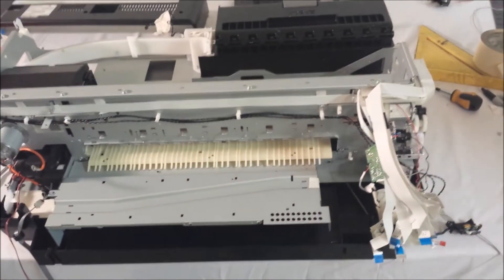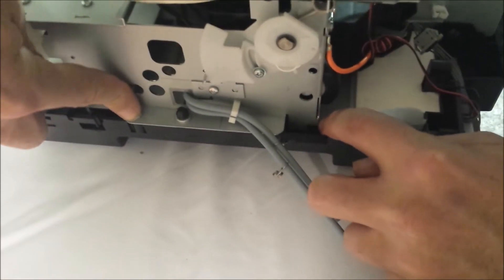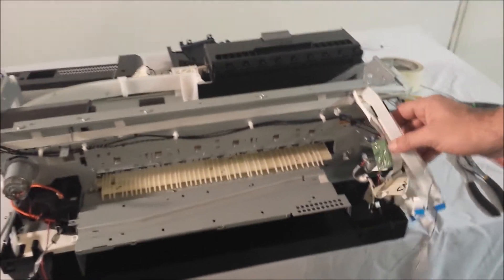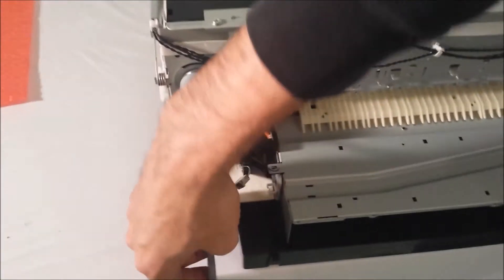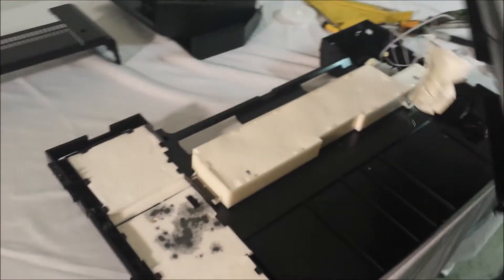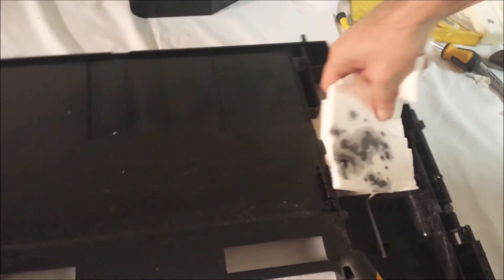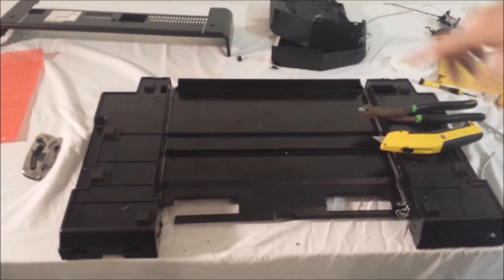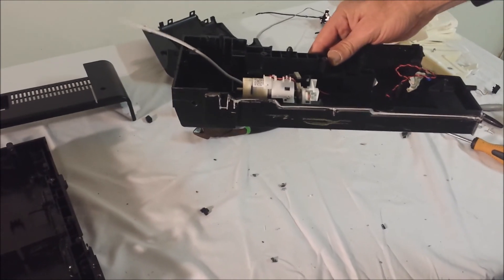04 T Dozer Epson P600 Conversion Cutting Bottom Plastic Cover